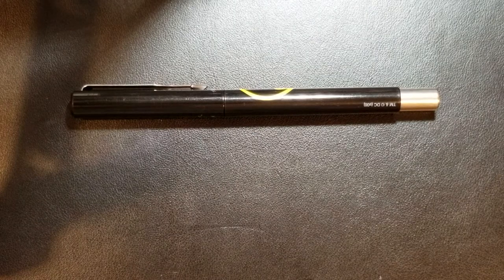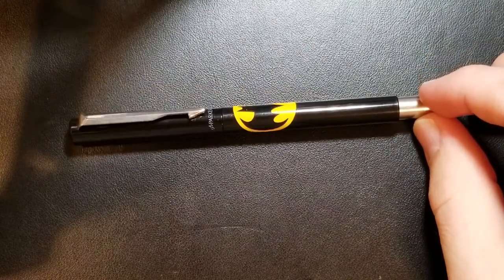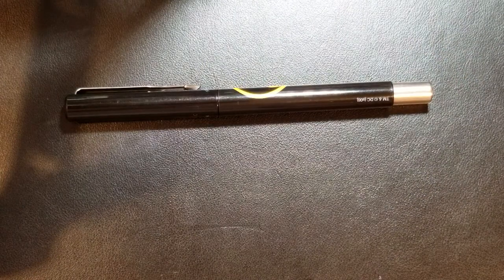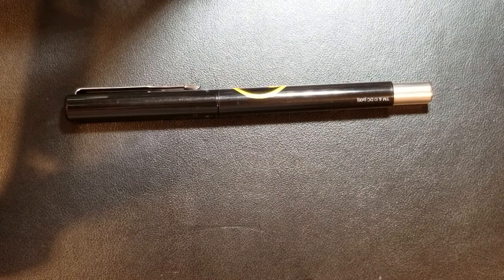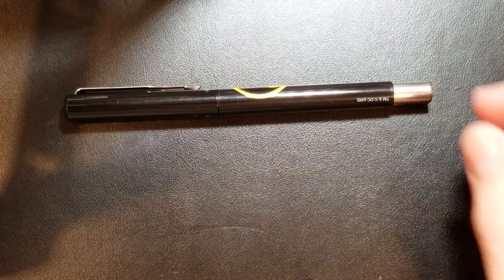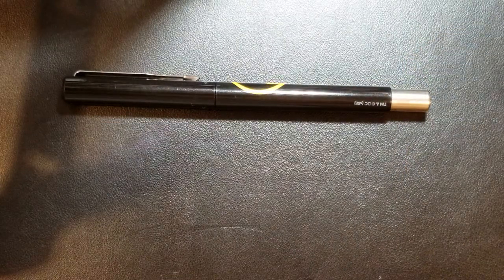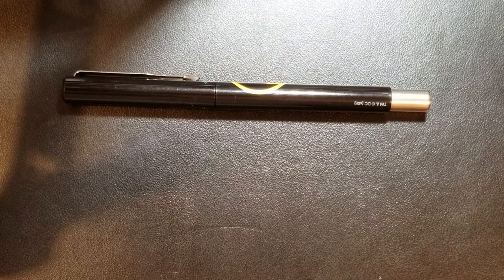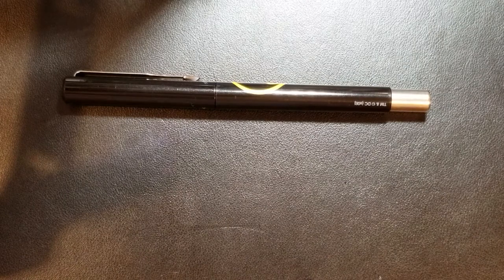Fountain pen maintenace and why I got into pens.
This video is mainly for people starting out in fountain pens. Here are some awesome links that helped me out a lot starting out.